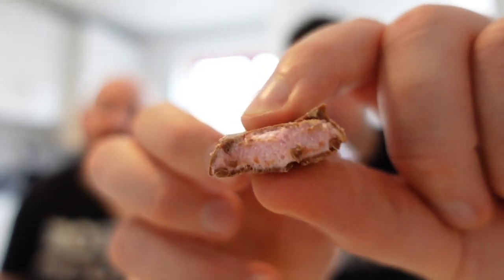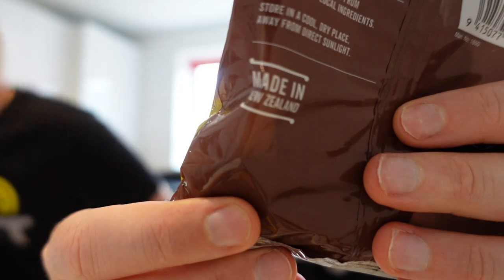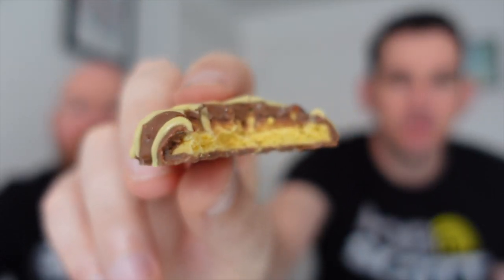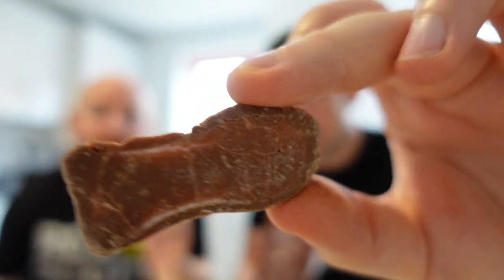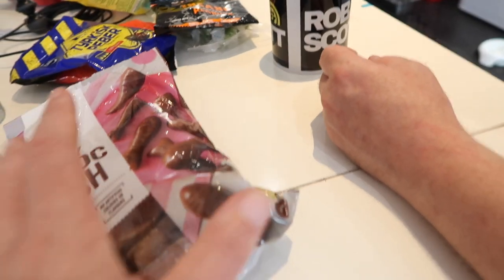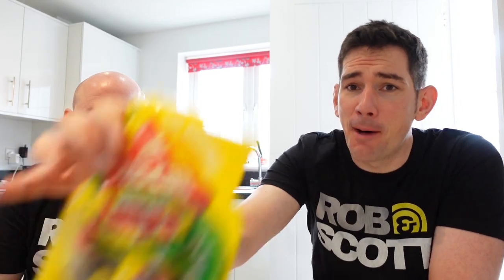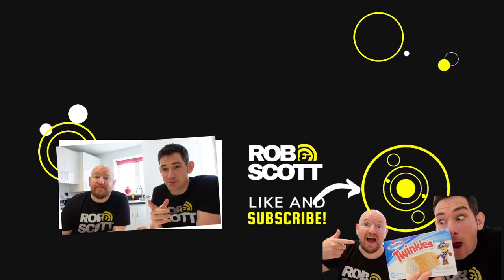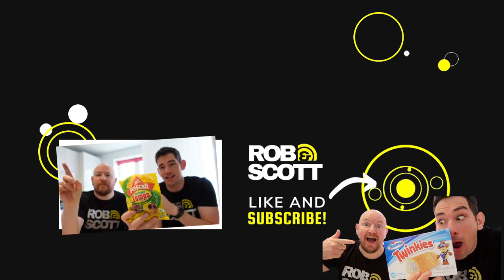Brits Trying New Zealand's CHOCOLATE BABY FISH!?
More New Zealand Candy and Chocolate and today it's Pams Baby Chocolate Fish sent by Adam Harris! As with all Food Review Episodes... We don't do any research on New Zealand Chocolate so we can give you an honest first impression of eating NZ chocolate!